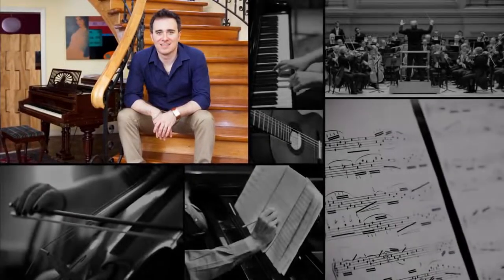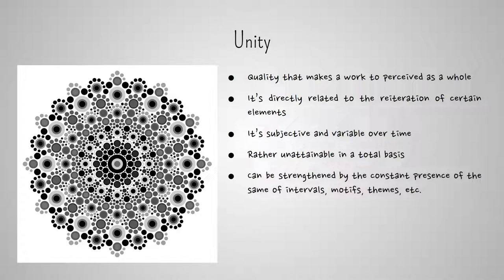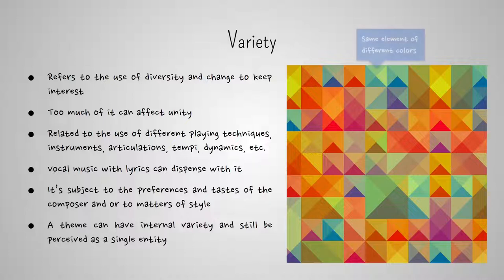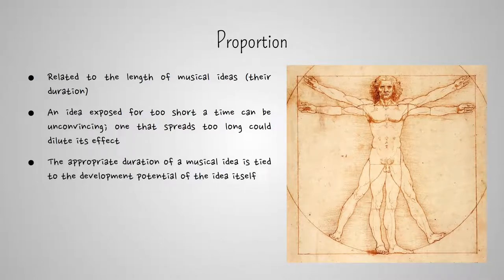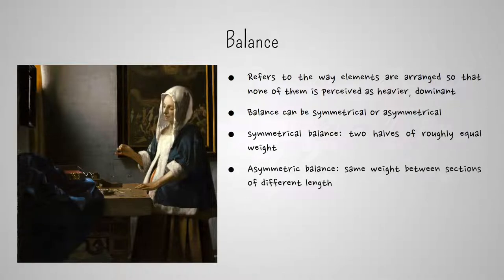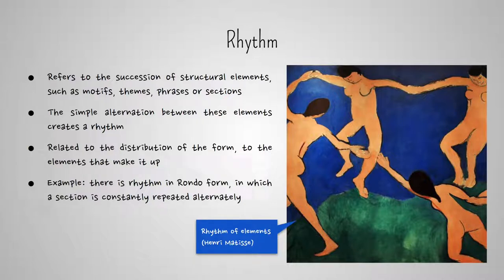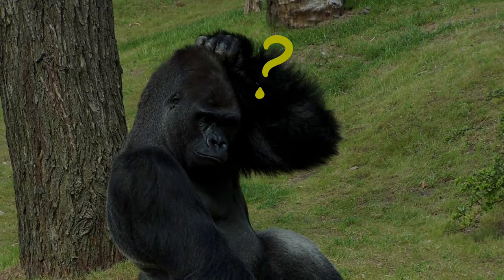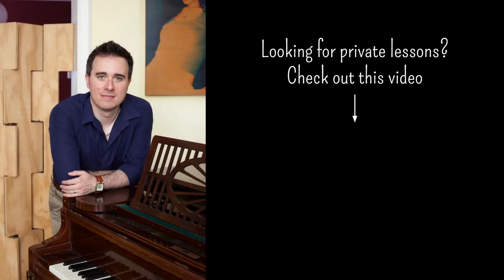The principles of art and music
This is the third video in my series on music composition, which aims to introduce you to some key aspects of this wonderful art. In this video, I briefly explain the application of artistic principles to musical composition.

0:00 - Intro
0:42 - The Artistic Principles
1:12 - Unity
2:01 - Variety
3:16 - Contrast
4:03 - Proportion
5:13 - Balance
6:19 - Rhythm
7:23 - Artistic Principles in Music
9:09 - Final Thoughts
9:49 - Thanks
9:55 - Private Lessons Promo